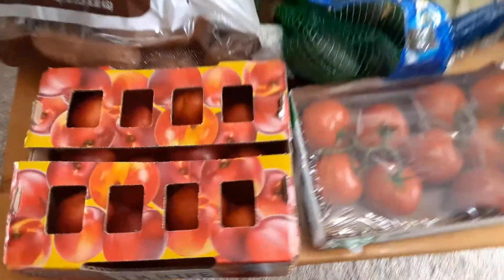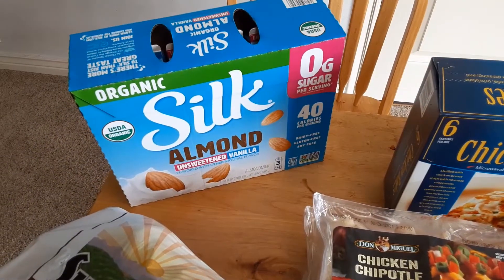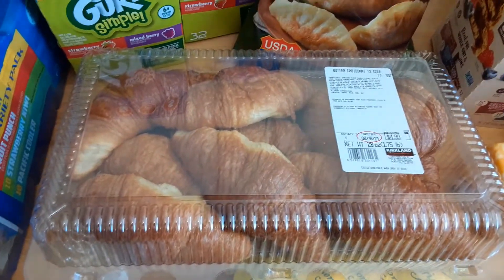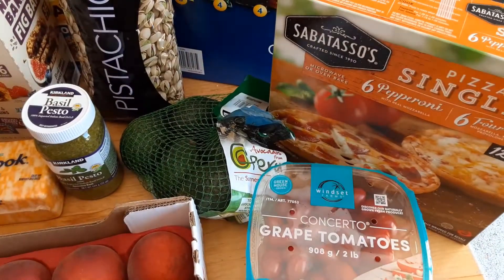Back to School! 🏫 COSTCO HAUL! 2 Costco Trips!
I have 2 Costco Hauls for you today! We went at the beginning of August, and went today for back to school food. We got great back to school snacks, and lunch options. We also got Halloween costumes!

This summer we read all 7 Harry Potter Books, and watched all 8 movies, so of course Porter and Bailey want to dress up like Harry Potter! Costco provided!